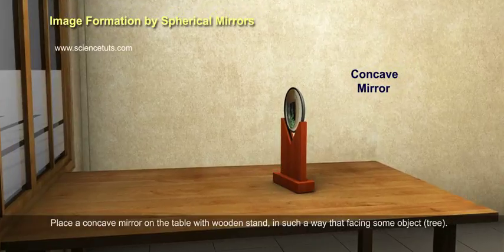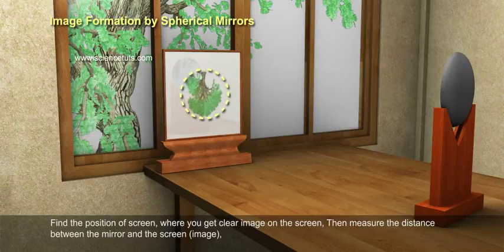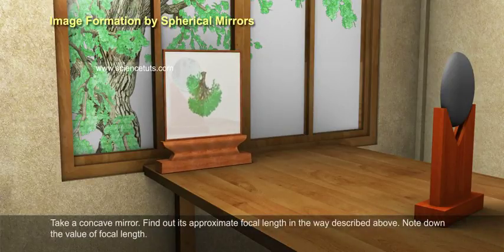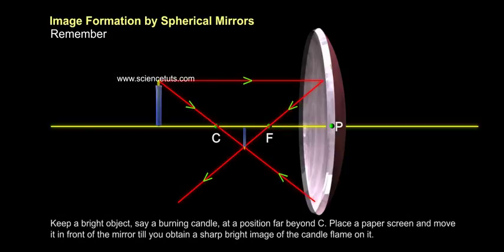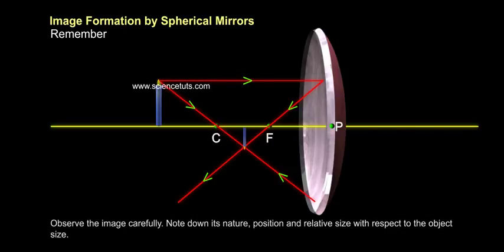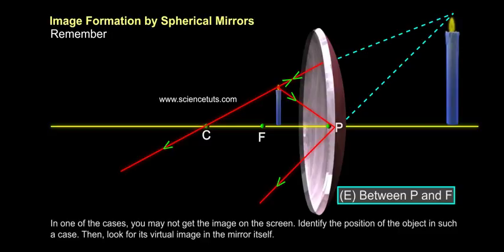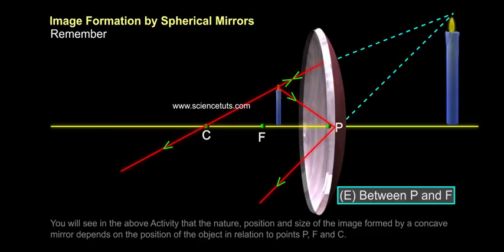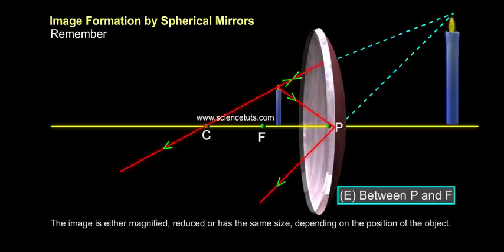IMAGE FORMATION BY SPHERICAL MIRRORS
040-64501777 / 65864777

7 Active Technology Solutions Pvt.Ltd. is an educational 3D digital content provider for K-12. We also customise the content as per your requirement for companies platform providers colleges etc . 7 Active driving force "The Joy of Happy Learning" -- is what makes difference from other digital content providers. We consider Student needs, Lecturer needs and College needs in designing the 3D & 2D Animated Video Lectures. We are carrying a huge 3D Digital Library ready to use.

This image that appears to be behind the mirror is called the image. The object is the source of the incident rays, and the image is formed by the reflected rays. An image formed by reflection may be real or virtual. A real image occurs when light rays actually intersect at the image, and is inverted, or upside down.